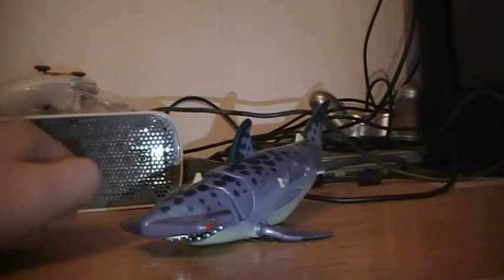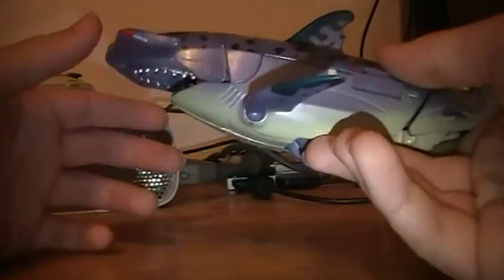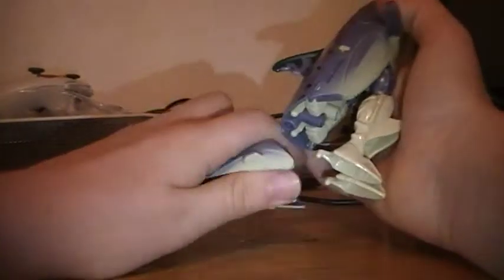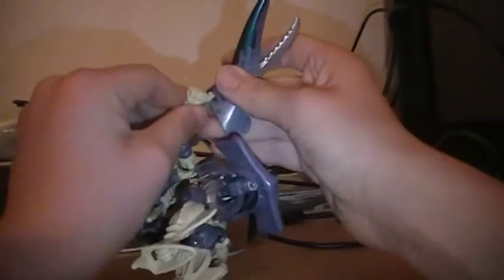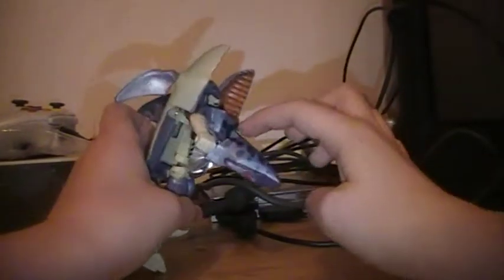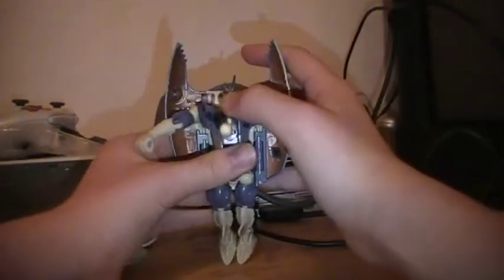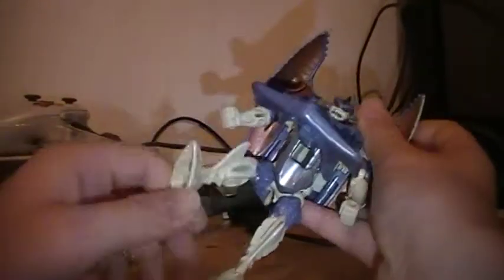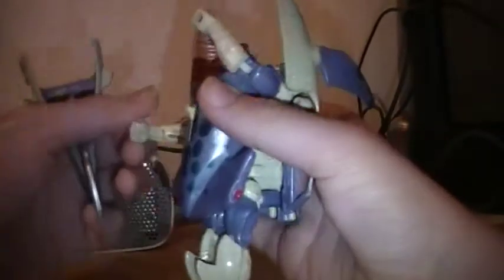Transformers beast wars cybershark review